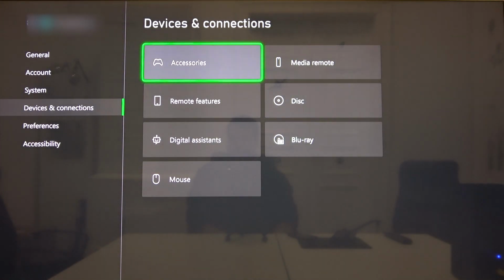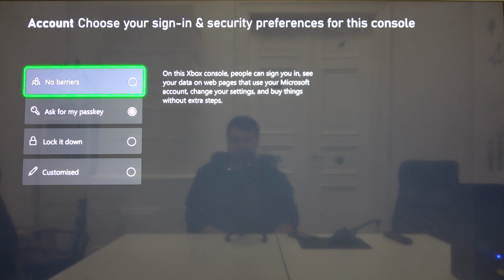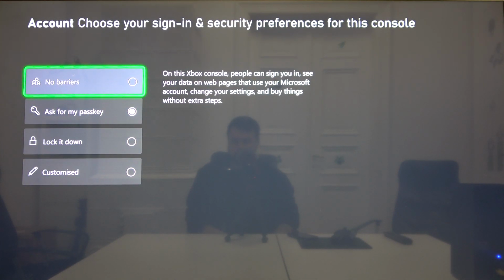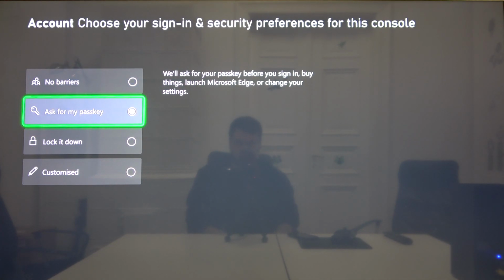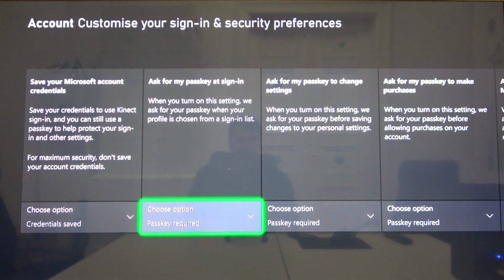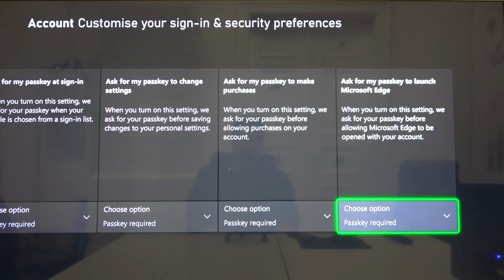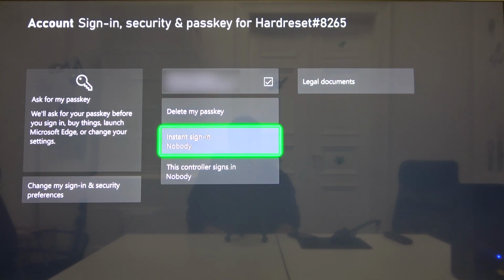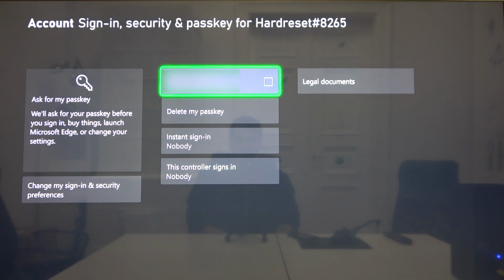Secure Your Gaming Setup: A Comprehensive Guide to Xbox Series X Security Settings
Hello everyone, and welcome to today's video, where we'll be showing you how to manage the security settings on your Xbox Series X. It's important to keep your console secure to protect your personal information and ensure a safe and enjoyable gaming experience. So, in this tutorial, we'll guide you through the steps to manage your Xbox Series X security settings.

How to change security settings on XBOX Series X?
How to find security settings on Xbox Series X?